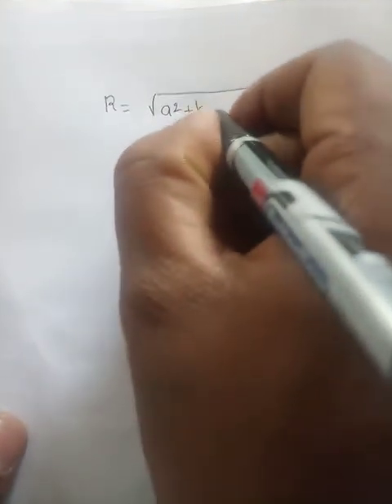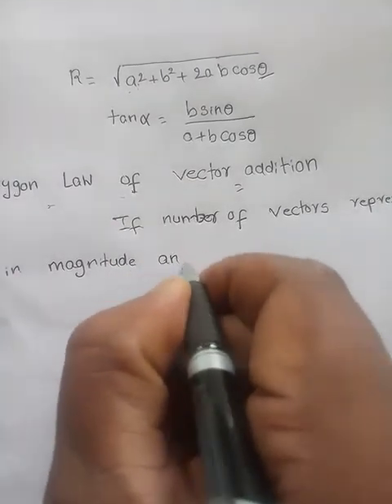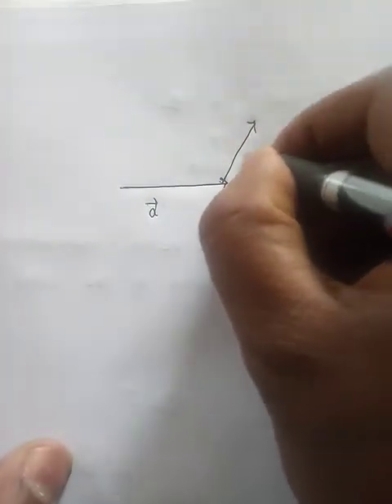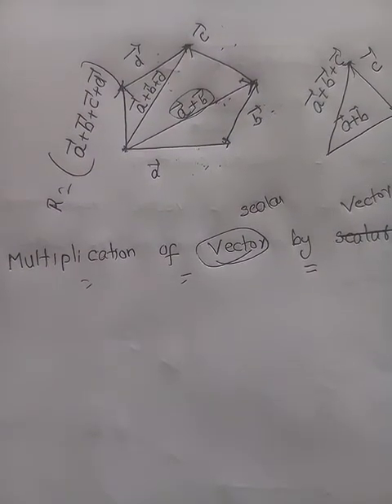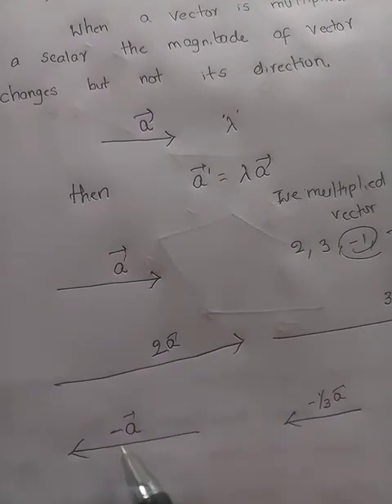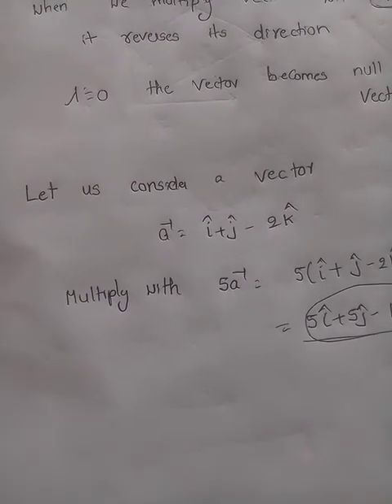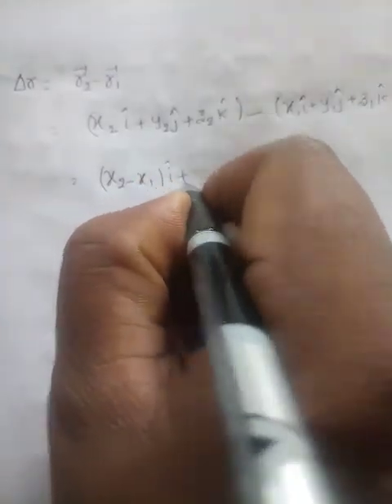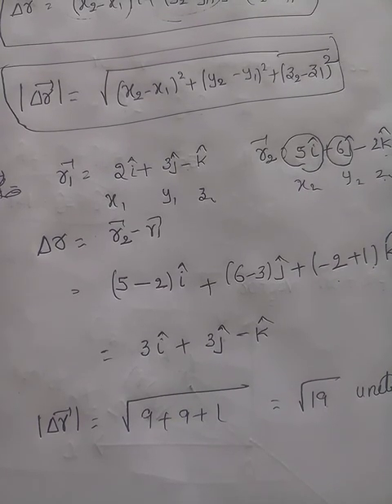Motion in a plane part 6